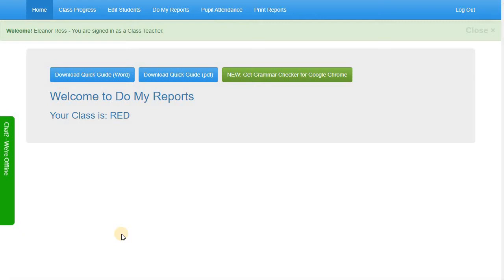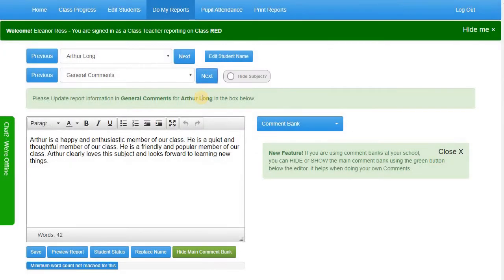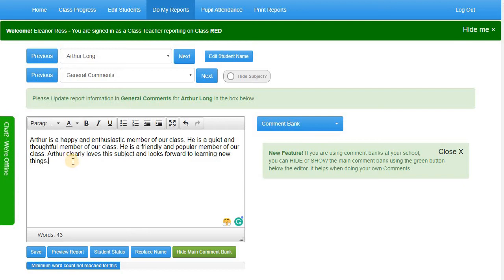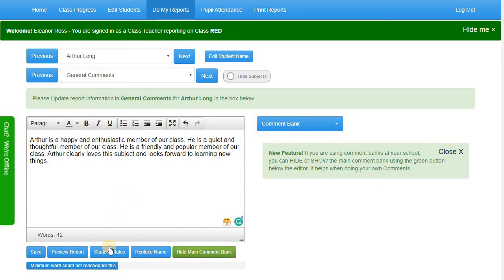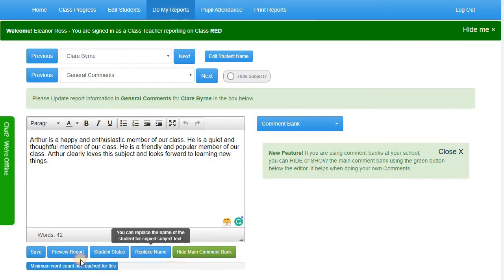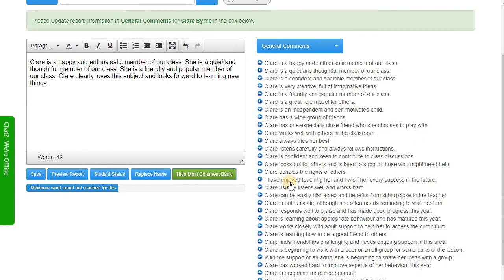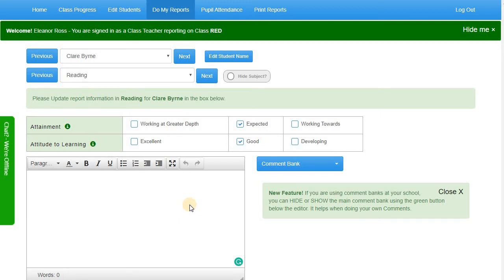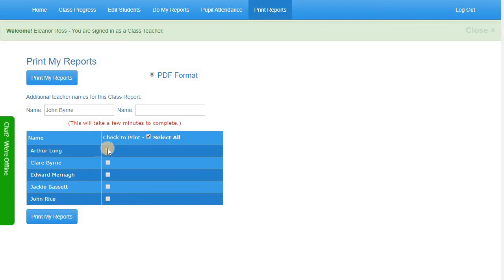Primary School Report Writing Tutorial.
primary school reporting application.